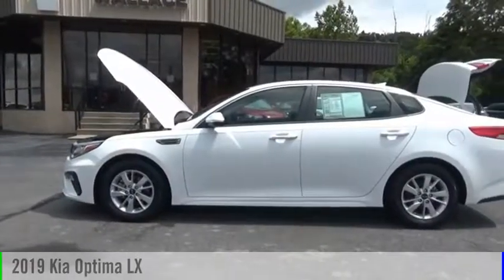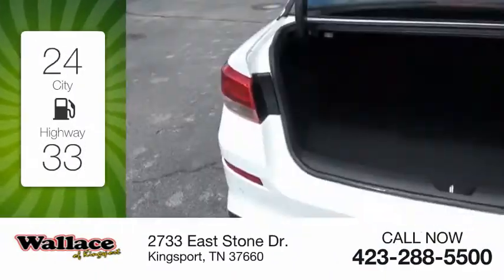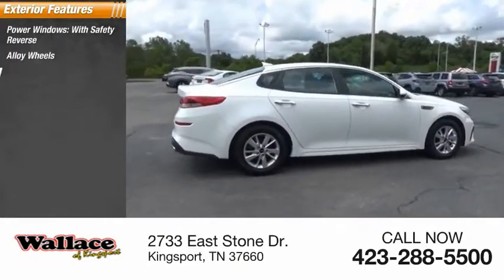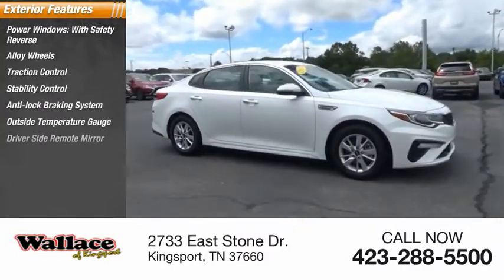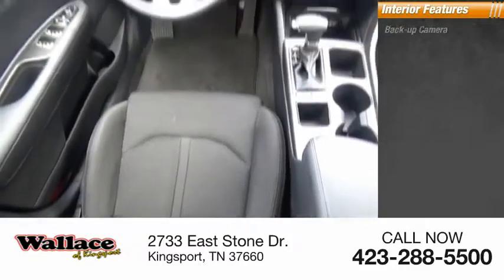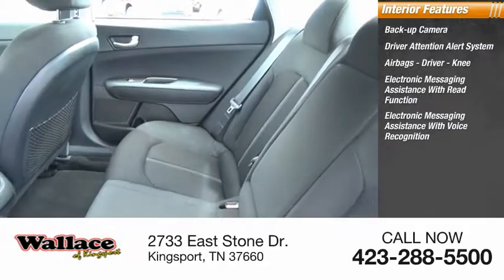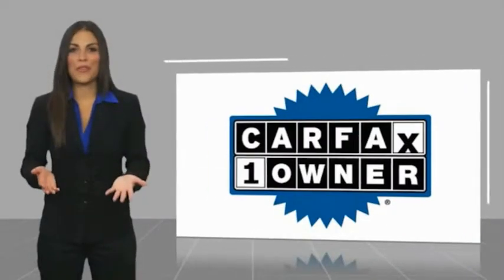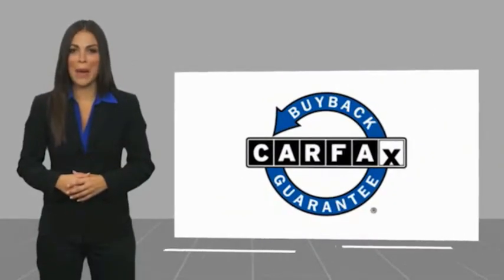2019 Kia Optima Kingsport TN 6110P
2019 Kia Optima LX

2733 East Stone Dr.

CARFAX One-Owner. Clean CARFAX.black Cloth. Snow White Pearl 2019 Kia Optima LX FWD 6-Speed Automatic with Sportmatic 2.4L I4 DGI DOHCRecent Arrival! 24/33 City/Highway MPGPlease contact our internet department with any questions @ (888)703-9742.